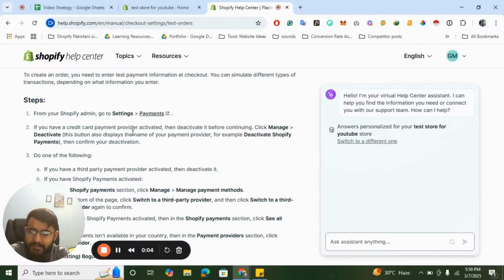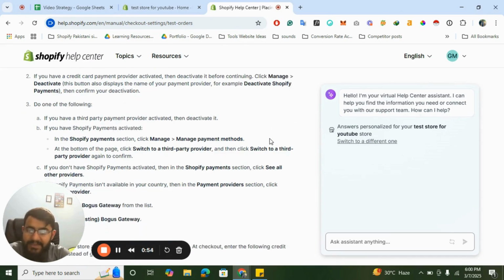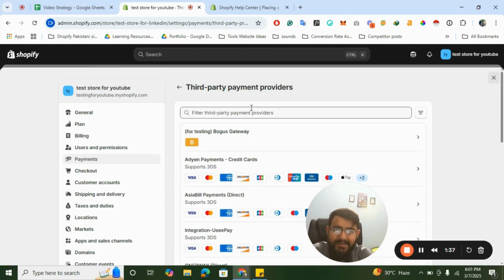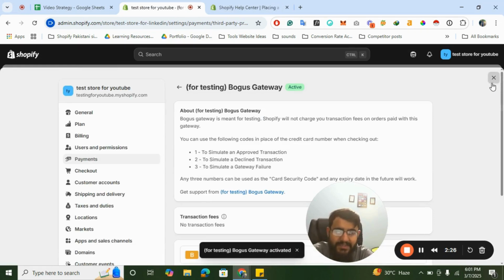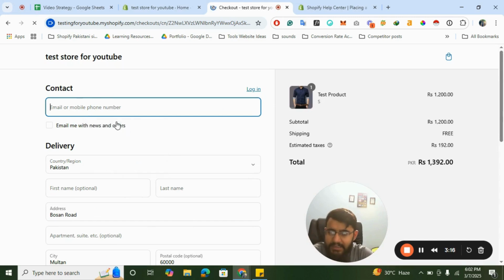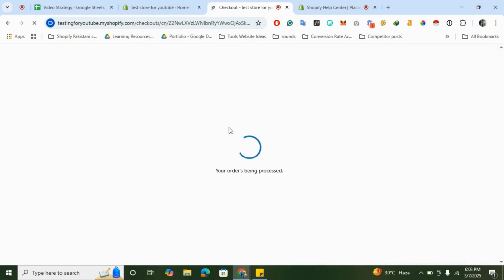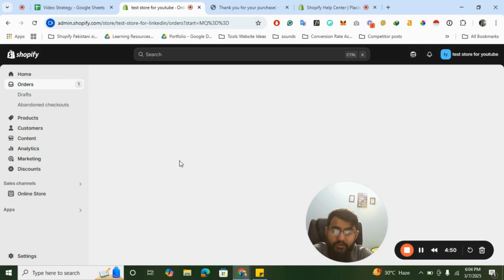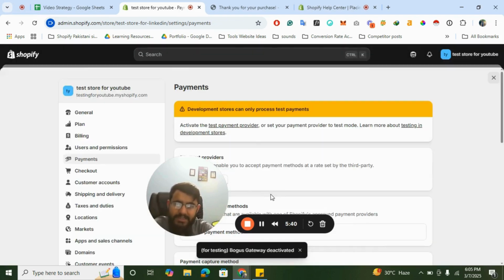How to Do a Test Order on Shopify (Using Bogus Gateway Method)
Want to test your Shopify checkout without using a real credit card?

In this video, I’ll show you exactly how to place a test order on your Shopify store using the Bogus Gateway — a built-in tool that simulates a real purchase without charging anything.

This method is perfect for testing your:

➡️ Checkout flow
➡️ Thank you page
➡️ Email notifications
➡️ Order confirmation process

✅ What you’ll learn in this tutorial:

➡️ How to enable the Bogus Gateway in Shopify
➡️ How to simulate a test payment step-by-step
➡️ How to confirm your store is ready for real orders

💡 Works with all Shopify plans, and you can disable it anytime once you’re done testing.

💬 Got stuck anywhere?

Drop your question in the comments, and I’ll help you out personally.